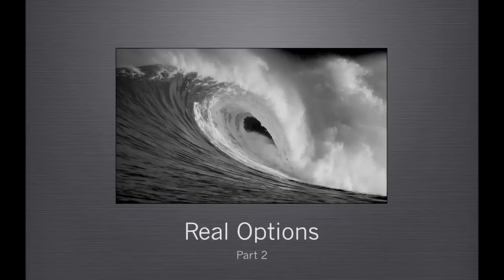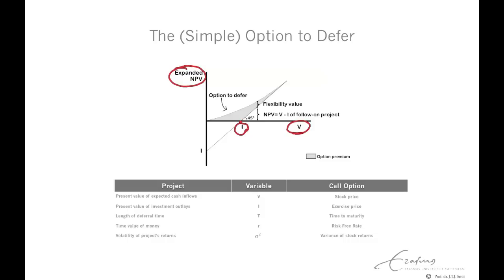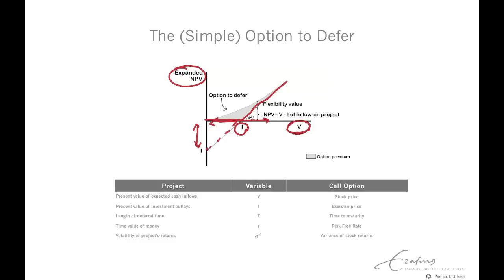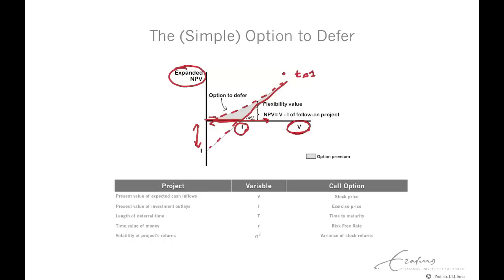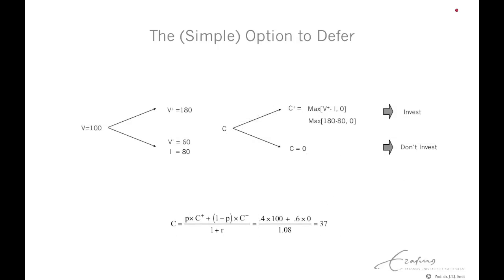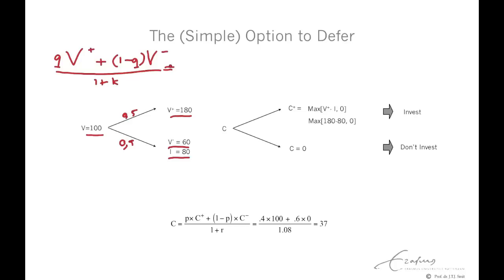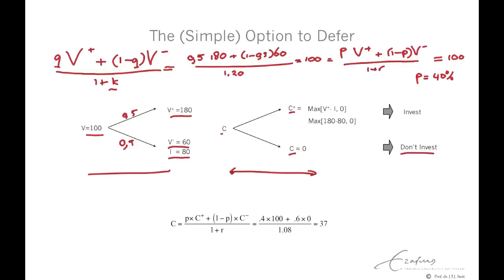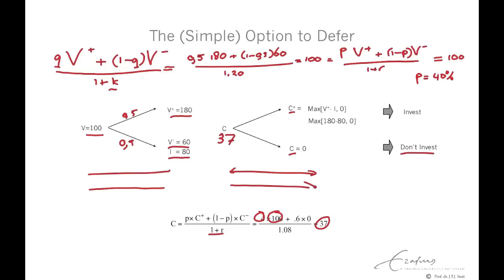Real options 2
Webcast of Prof. dr. J.T.J. Smit about Real Options.